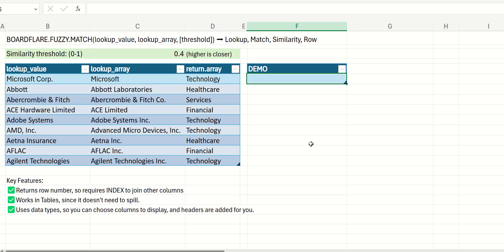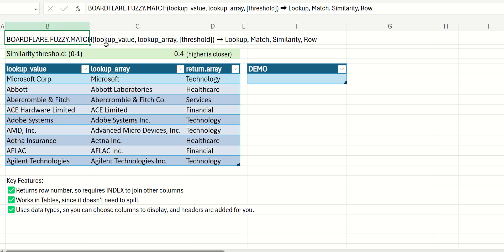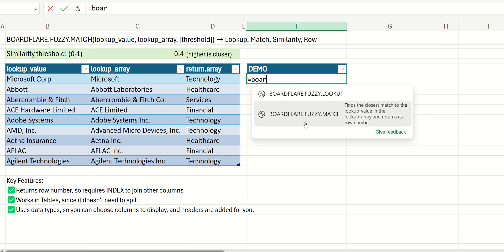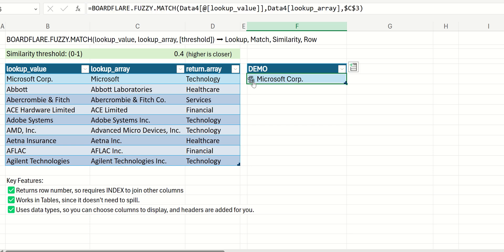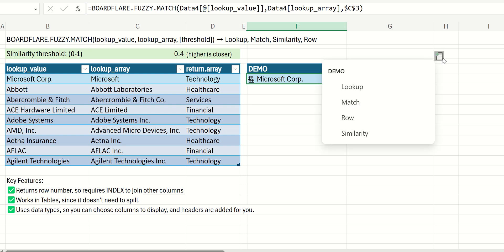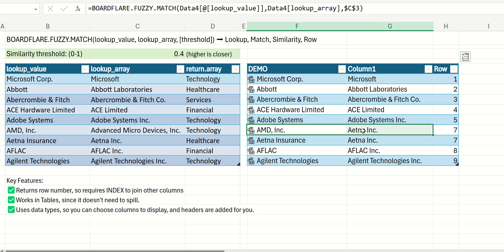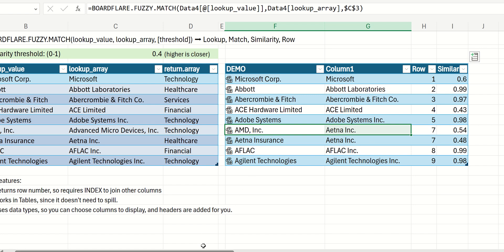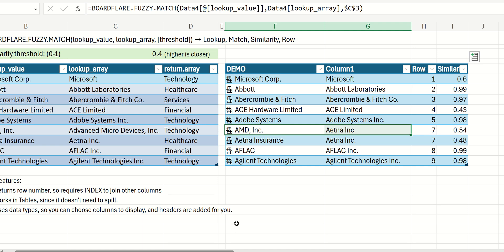Fuzzy Match for Excel v1.1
A quick demo of the Boardflare Fuzzy Match for Excel add-in.  Install from AppSource

Add-in overview:

Provides functions FUZZY.LOOKUP and FUZZY.MATCH which are similar to the native Excel functions XLOOKUP and XMATCH, but are able to perform approximate text matching (aka fuzzy matching) of the lookup_value to the lookup_array or range. Algorithms run in Excel so your data never leaves your spreadsheet, and you have unlimited free use.

FEATURES
🎯Similar to XLOOKUP and XMATCH, easy to use.
🆓Unlimited free use, no need for a subscription.
🔒No data is shared outside your spreadsheet.
🚀Fast algorithm handles large datasets.
✅Outputs lookup and match for quick comparison.

FUNCTIONS

FUZZY.MATCH (like XMATCH, with fuzzy matching)

➡️Inputs: lookup_value, lookup_array, [threshold]
⬅️Outputs: Lookup, Fuzzy Match, Similarity, and Row as custom data type
🔍Searches for the lookup_value in the lookup_array using fuzzy text matching.
🎚️Threshold input lets you adjust how close the match must be.
📅Output is match row in lookup_array, use with INDEX(), etc.

FUZZY.LOOKUP (like XLOOKUP, with fuzzy matching)

➡️Inputs: lookup_value, lookup_array, return_array, [threshold]
⬅️Outputs: Lookup, Fuzzy Match, Similarity, and values from matching row in return_array
📅Output return_array retrieves selected columns from the matching row.

APPLICATIONS

Find and remove duplicates: Using FUZZY.MATCH with the same column as input for both the lookup_value and lookup_array, the output will be the fuzzy duplicates, and the rest of the rows will be blank. You can then easily delete the duplicate row(s) from your table.

Match leads with your CRM: If you have marketing leads and want to match them with companies already in your CRM, you can use FUZZY.LOOKUP where the lookup_value is the name of the company from the lead, and the lookup_array is the column of all of the companies in your CRM. Setting the return_array to the CustomerID column in the CRM table will return the CustomerID for the matches to enable easy import to your CRM. You can use a similar process to match the names of the leads with contacts in the CRM, since people don't use their business email address when filling out lead forms as that would just make the matching too easy.😉

Find applicants in HR system: Let's say you have a list of job applicants and you want to see which ones are already in your HR system. Using FUZZY.LOOKUP, the lookup_value is the name of the applicant, and the lookup_array is all of the previous applicants from the HR system. The return_array is the additional columns from the HR system you want retuned with a match (e.g. date of last application, last position applied for, etc.).

Master Data Management (MDM): Fuzzy matching can be a powerful tool in MDM to identify and link related records across different systems or datasets. This can help in deduplicating, entity resolution, linking, cleansing, and standardizing data, thereby improving the overall quality of your master data.